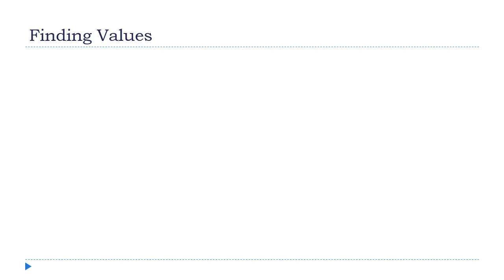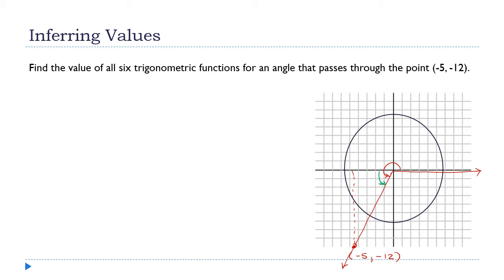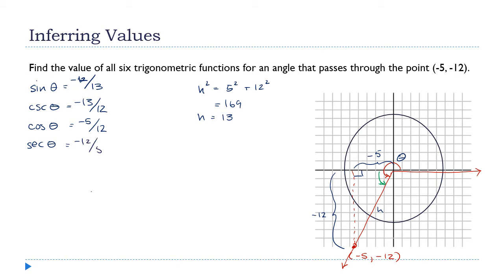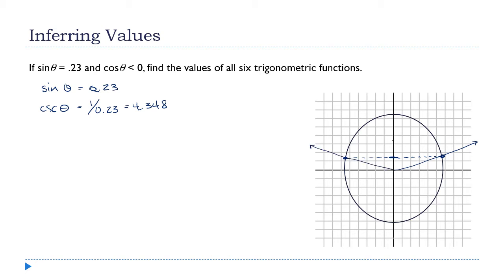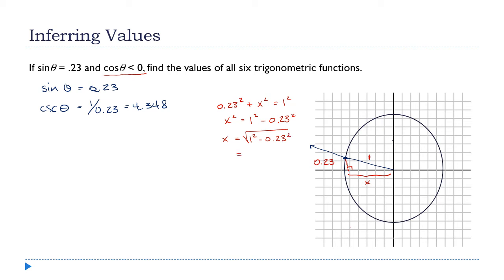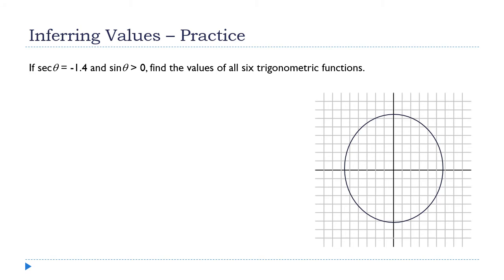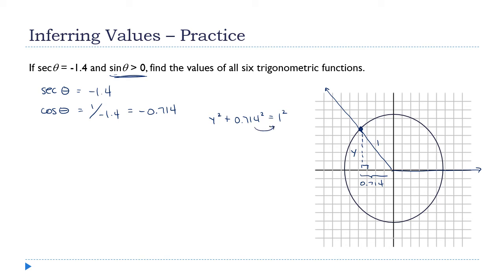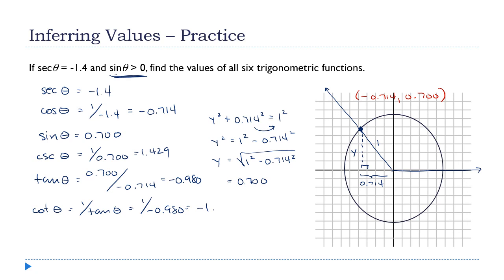Trigonometric Values of Other Angles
This new definition puts us in a position where we can infer a lot about an angle just by knowing the value of one of its trig functions.  In this lecture, we're going to see how we can determine the values of all six trigonometric functions given a relatively small amount of information.